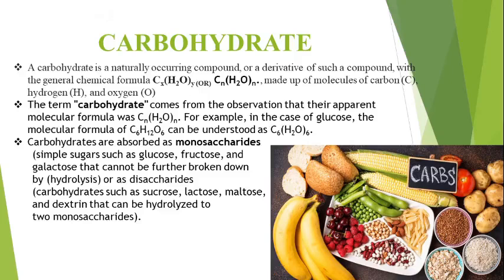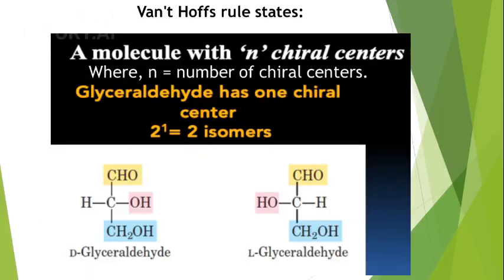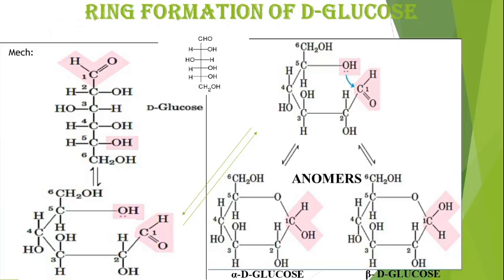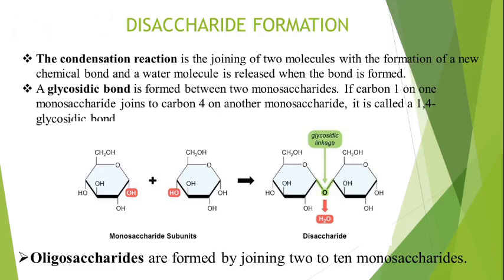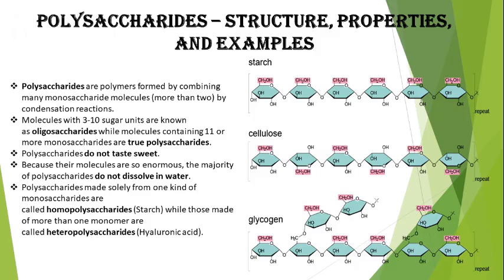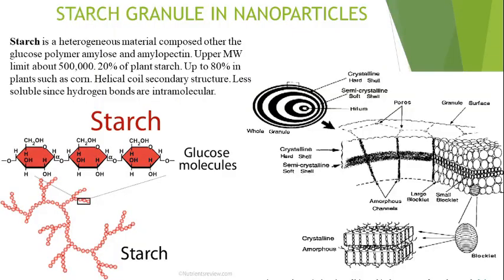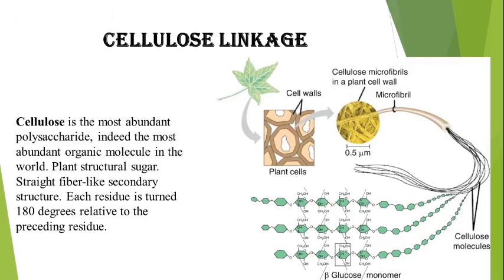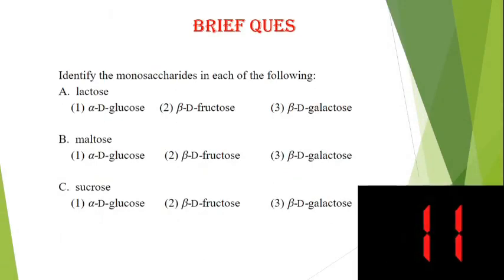Chemistry of Carbohydrates#chemistry#carbohydrate#Chemistry for BSc Students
Chemistry for School and College students . Also focus on  competitive exams like NEET, JAM, GATE,  SAT, ACT, CSIR-NET and JEE. Publishes shorts on Fascinating chemical reactions.